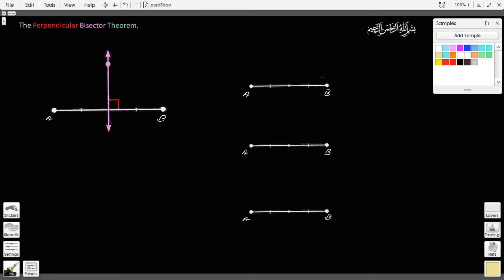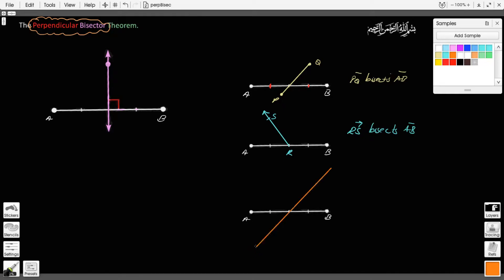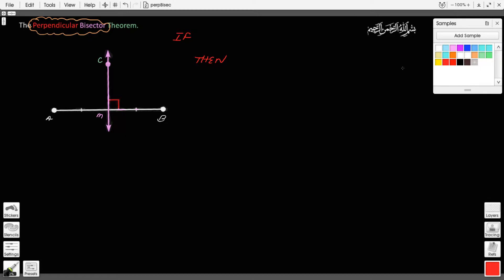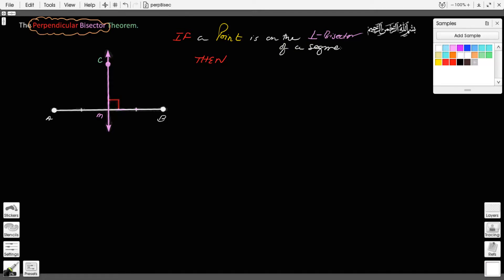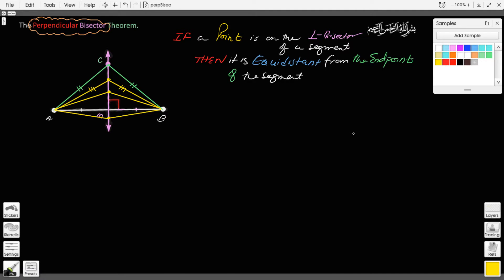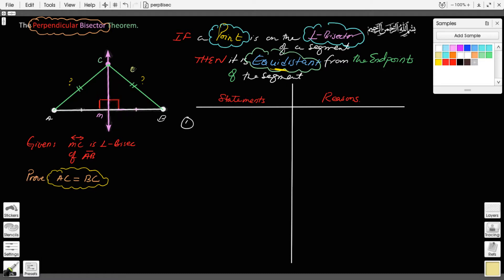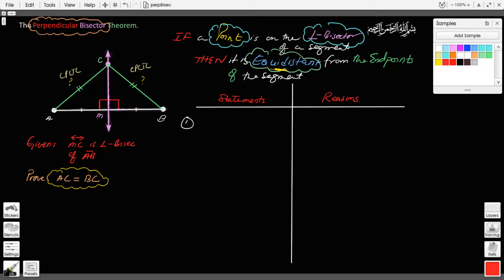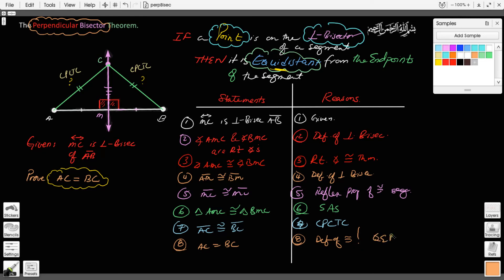5.1 (Part 1) Perpendicular Bisector Theorem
The perpendicular bisector theorem states that if a point lies on the perpendicular bisector of a segment, then it is equidistant from the endpoints of the segment. This means that any point on the perpendicular bisector will be the same distance from the endpoints  of the segment. The converse of this theorem, which we shall study next, states that if a point is equidistant from the endpoints of a segment, then it lies on the perpendicular bisector of the segment.